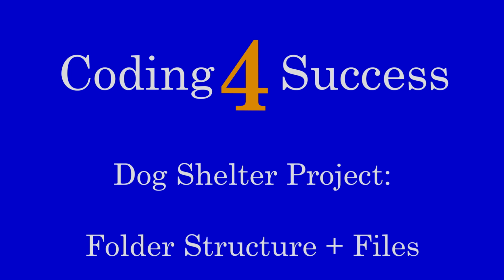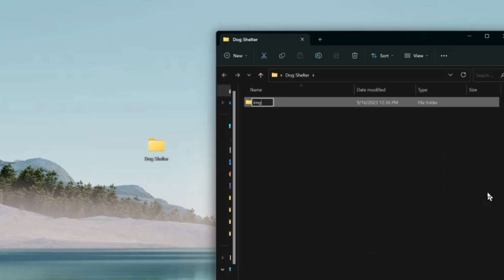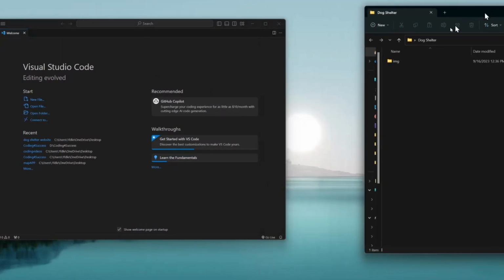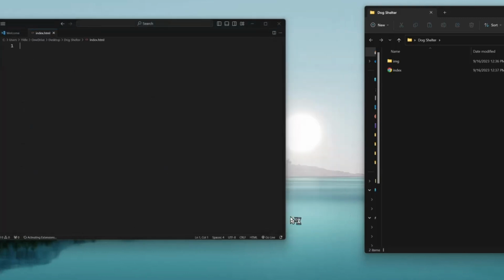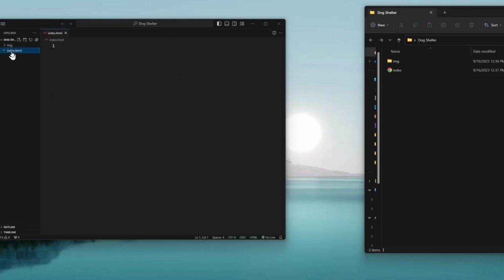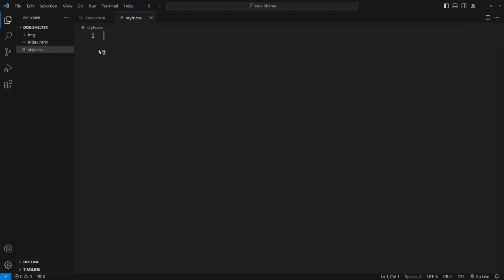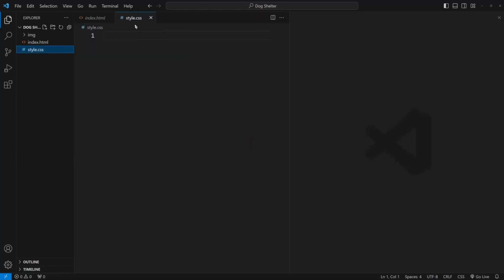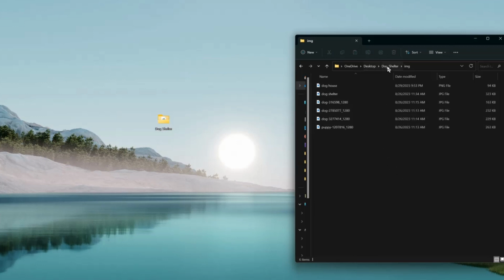Building the Foundation: Organizing Folder and File Structure For Our Dog Shelter Website Project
Join us in the second installment of our Dog Shelter Project video series as we guide you through the essential steps of setting up your project folder and files. Learn the art of organization as we demonstrate how to create a dedicated project folder, import images seamlessly, and craft the fundamental files—index.html and style.css. Unleash your coding potential by establishing a solid structure for your Dog Shelter Project and watch your development skills flourish.